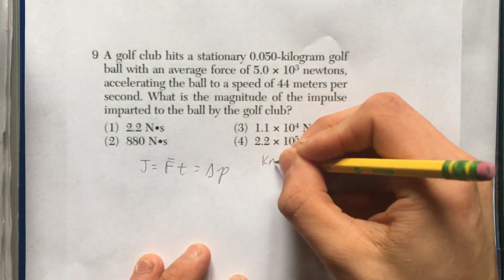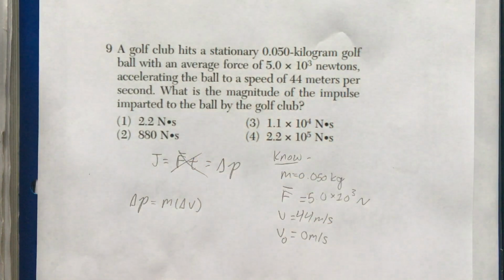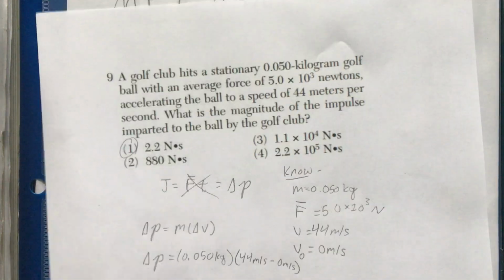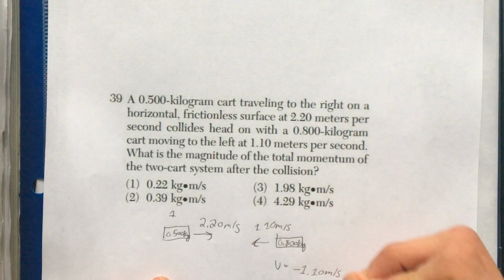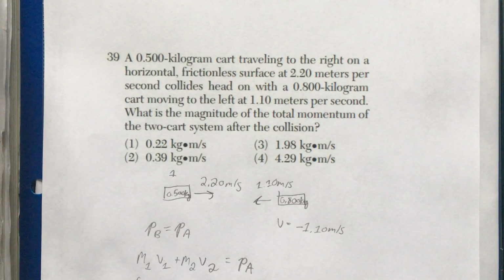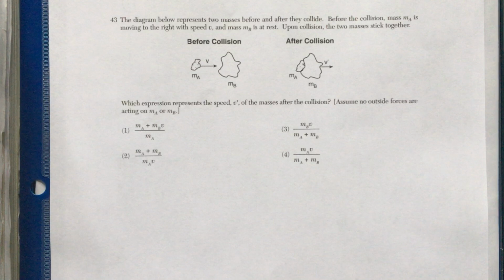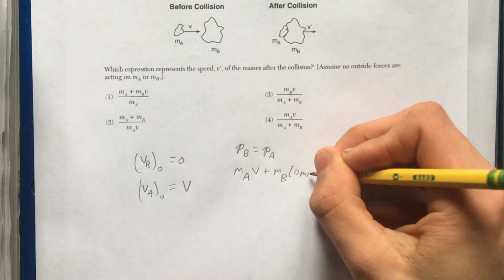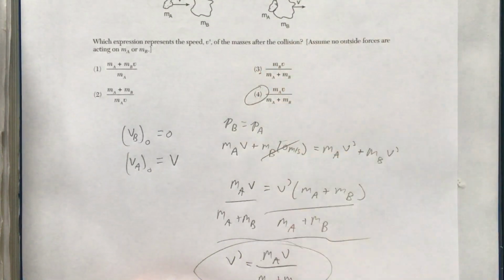Regents Impulse-Momentum Multiple Choice Questions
In this video I go over three impulse-momentum multiple choice questions from past regents exams. The first two questions are from the June 2018 exam and the third question is from the June 2008 exam. One thing to note is that I used subscript 0 instead of i and I used no subscript instead of subscript f.